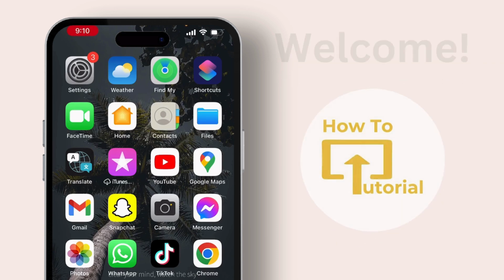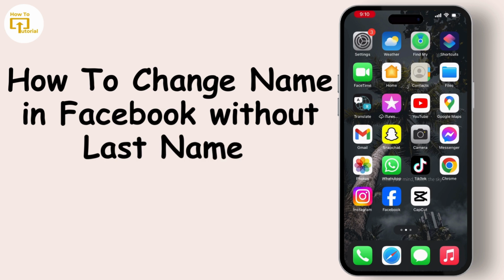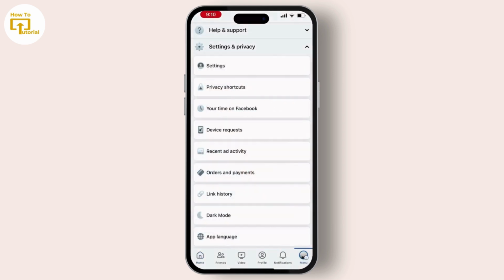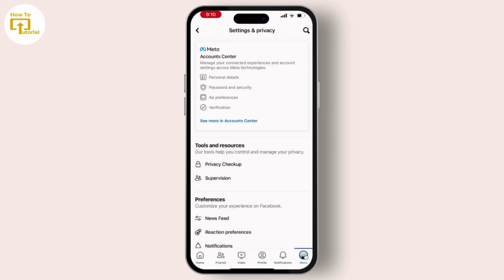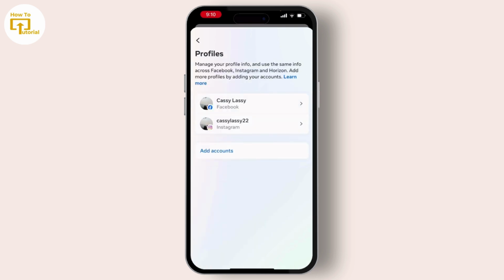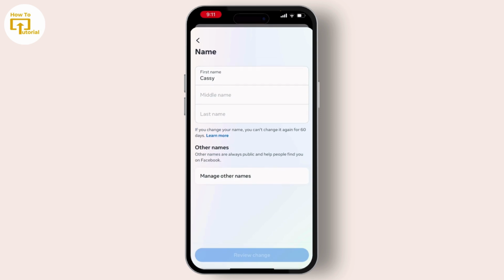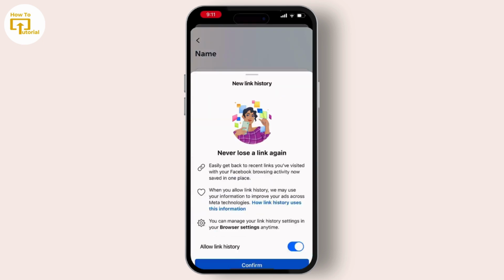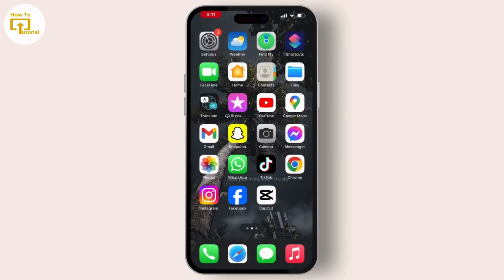How To Change Name on Facebook without Last Name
How To Change Name on Facebook WITHOUT A Last Name (2024)
Struggling to remove your last name on Facebook? You're not alone! In this video, we reveal a SIMPLE method to change your Facebook name and ditch the surname for good (or at least mostly ).